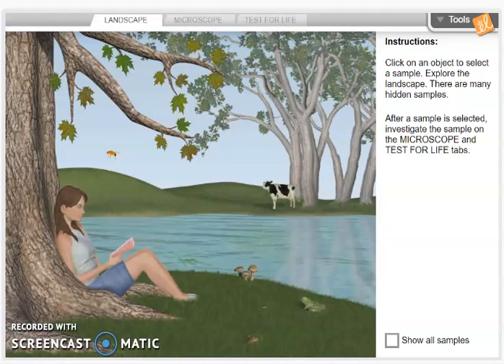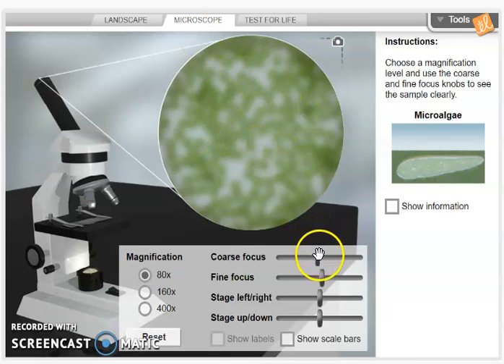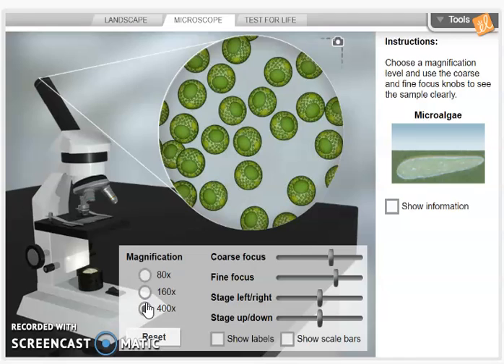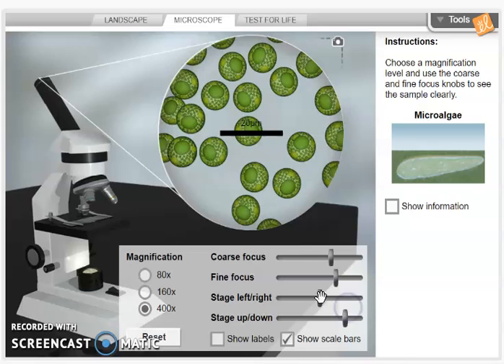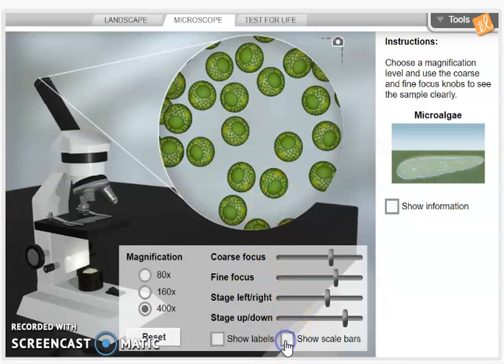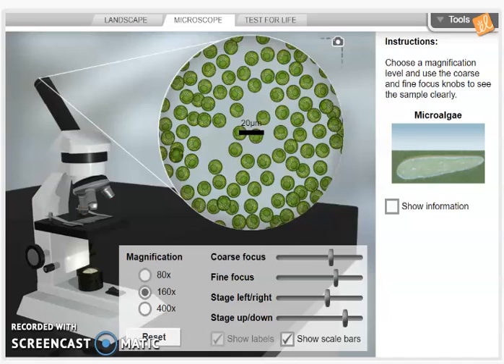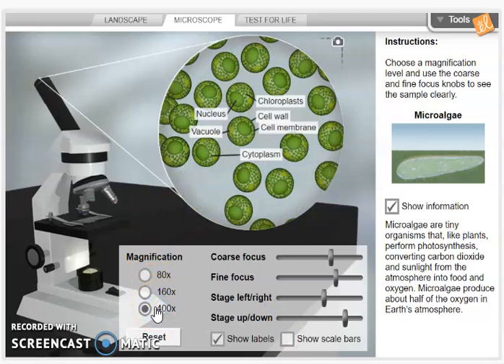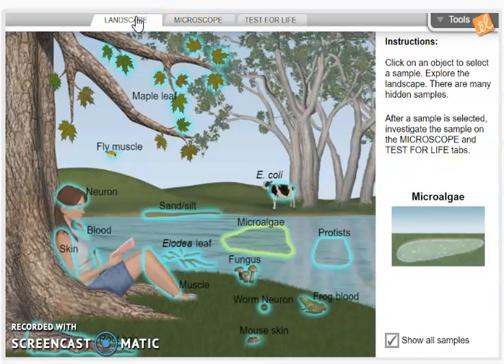How to use the Cell Types GIZMO